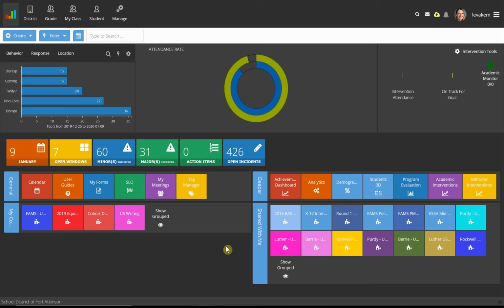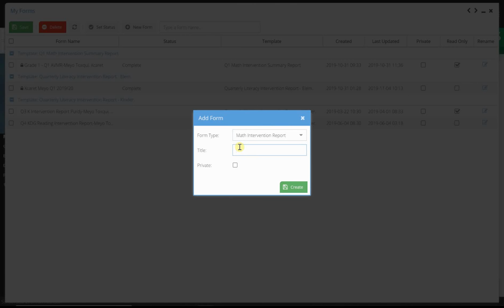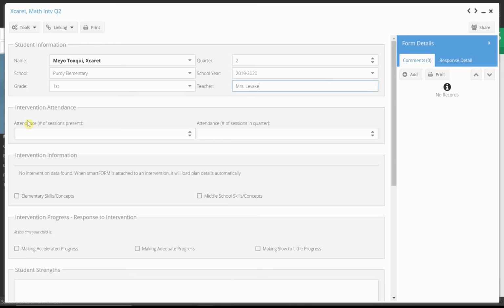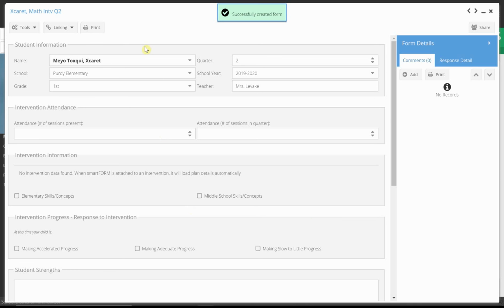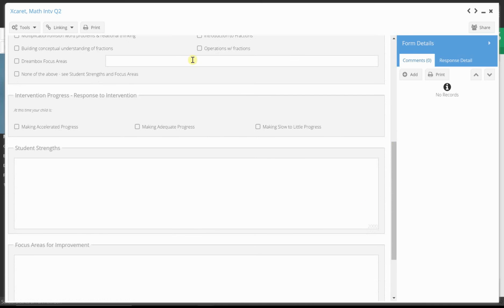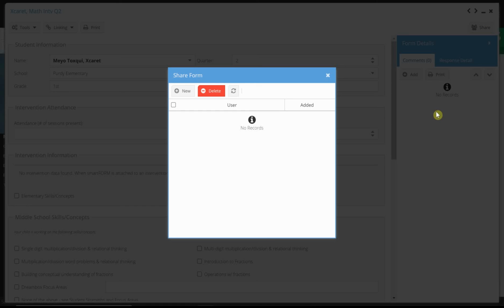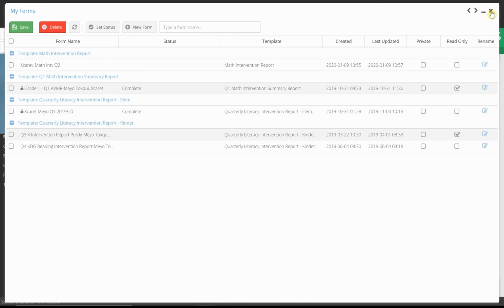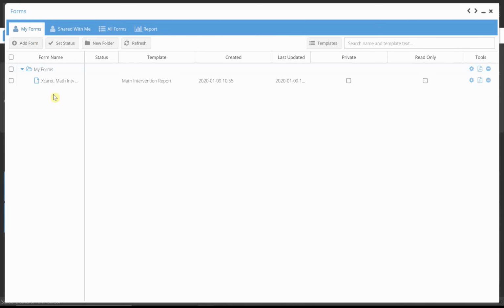Creating Q2 ,3 or 4 Math Interventnion Reports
Creating reports, sharing them with principals and printing.